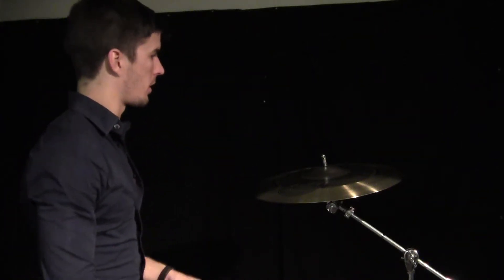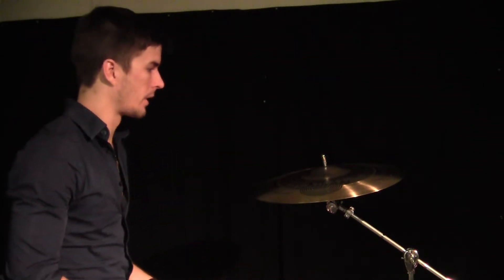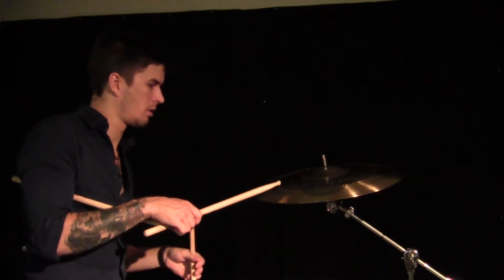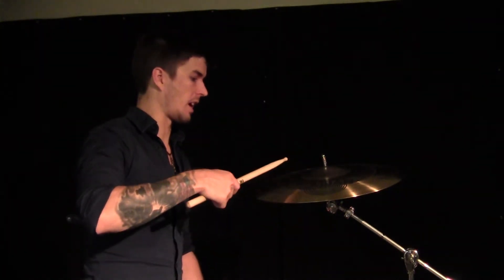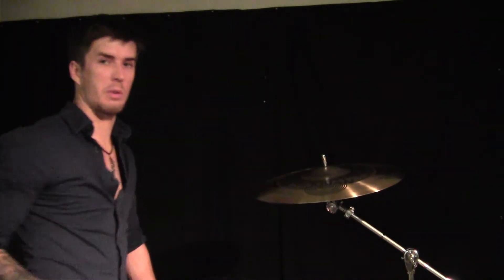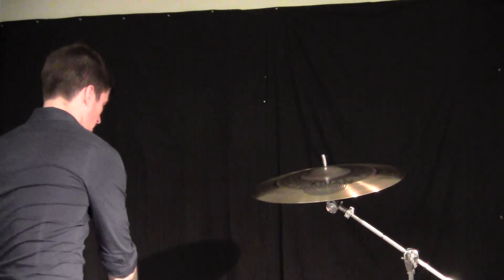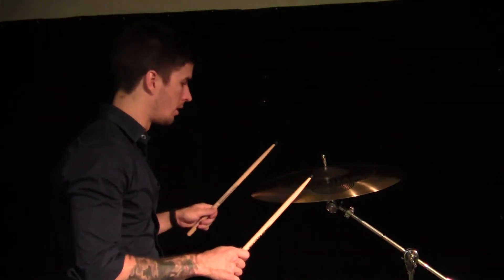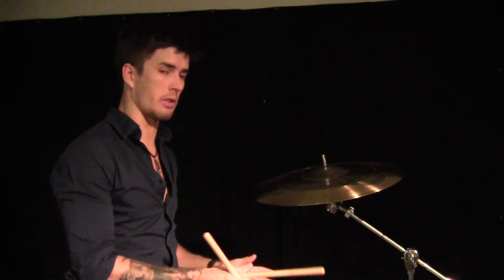Greenbrier Percussion - Sabian Custom Shop HHX Omni 18" HHX018B Demo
Steve demoing out our new Custom Shop Sabians fresh in from Canada.

And our eBay store